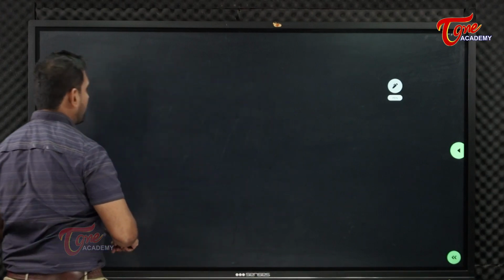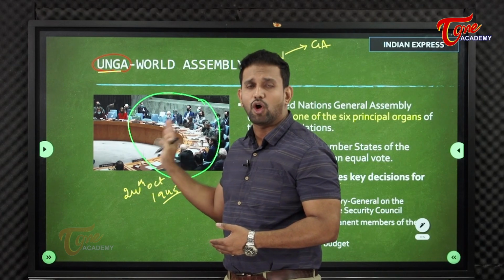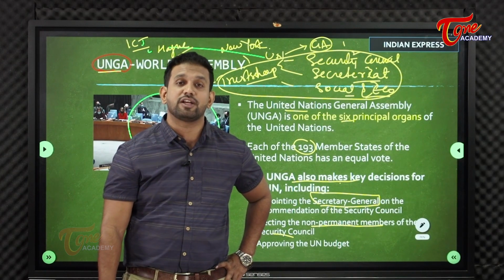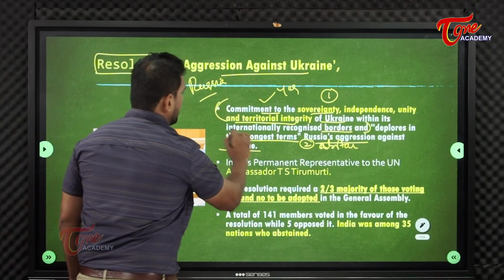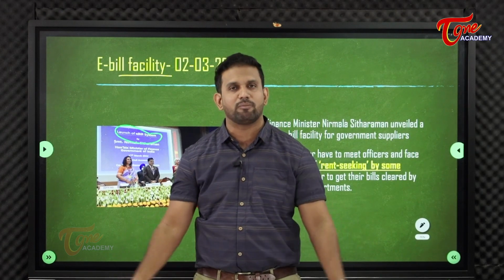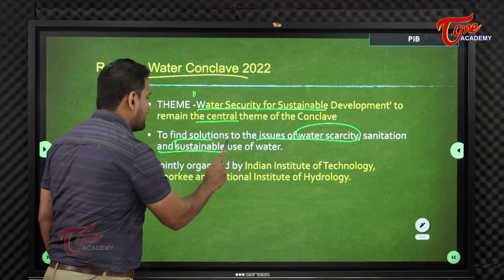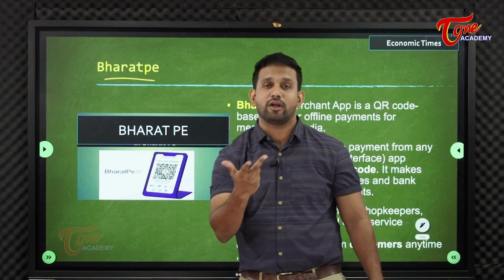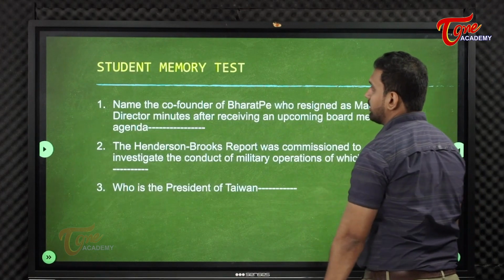Daily Current Affairs | 03/03/2022 | Tone Academy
Daily Current Affairs throws ample light on the Political and Social events and happenings around the world.
This video covers the following topics:
 00:00 - Introduction
0:19 - UNGA-WORLD ASSEMBLY
8:15 - Resolution-Aggression Against Ukraine’,
11:32 - Corbett Tiger Reserve
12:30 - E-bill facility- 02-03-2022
14:42 - Roorkee Water Conclave 2022
16:30 - MOTTO OF ATMANIRBHAR BHARAT
17:44 - Stree Manoraksha Project
19:55 - Bharatpe
21:36 - IND0-china war
22:33 - STUDENT MEMORY TEST

1.UNGA-WORLD ASSEMBLY
The United Nations General Assembly (UNGA) is one of the six principal organs of the  United Nations.
Each of the 193 Member States of the United Nations has an equal vote.

2.Resolution-Aggression Against Ukraine
Commitment to the sovereignty, independence, unity and territorial integrity of Ukraine within its internationally recognized borders and "deplores in the strongest terms” Russia’s aggression against Ukraine.

3.Corbett Tiger Reserve
Committee submitted report on alleged felling of trees and illegal constructions in the Kalagarh forest division of Corbett Tiger Reserve. Uttarakhand. It is also Asia’s first national park. Project Tiger in 1973

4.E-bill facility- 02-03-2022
Finance Minister Nirmala Sitharaman unveiled a new e-bill facility for government suppliers THYE no longer have to meet officers and face the prospect of ‘rent-seeking’ by some officers, in order to get their bills cleared by government departments.

5.Roorkee Water Conclave 2022
THEME -Water Security for Sustainable Development' to remain the central theme of the Conclave
To find solutions to the issues of water scarcity, sanitation and sustainable use of water.
jointly organised by Indian Institute of Technology, Roorkee and National Institute of Hydrology.

6.MOTTO OF ATMANIRBHAR BHARAT
Sabka Saath
 Sabka Vikas
 Sabka Vishwas
Sabka Prayaas”

7.Stree Manoraksha ProjectStree Manoraksha Project” To Extend Mental Health Training To 6000 One Stop Centre Functionaries Across IndiaOne Stop Centre ‘Sakhis’ Are Sentinels Who Guard The Rights Of Women & Children Throughout The CountrY. Ministry of Women and Child Development is celebrating the International Women’s Day week from 1st to 8th March, 2022

8.Bharatpe
BharatPe Merchant App is a QR code-based app for offline payments for merchants in India.

9.IND0-china war
1962
The Henderson-Brooks Report was commissioned to investigate the conduct of military operations

10.STUDENT MEMORY TEST